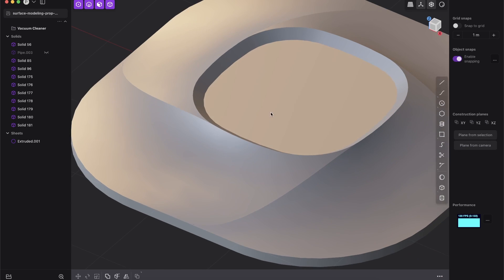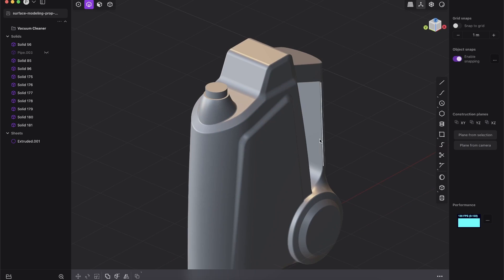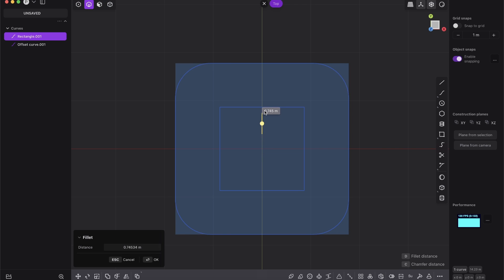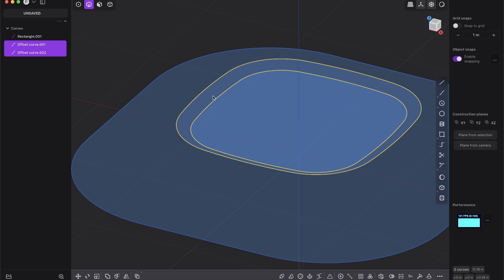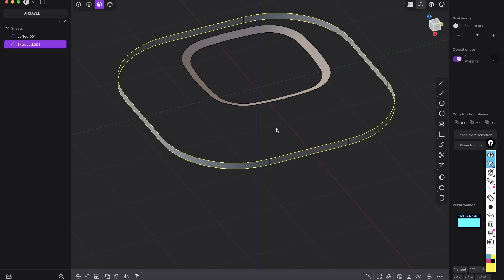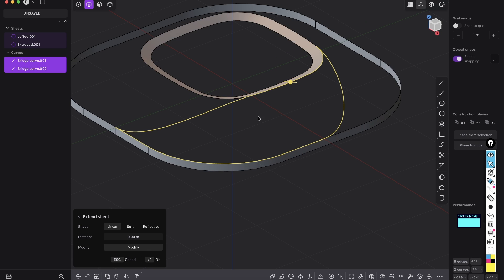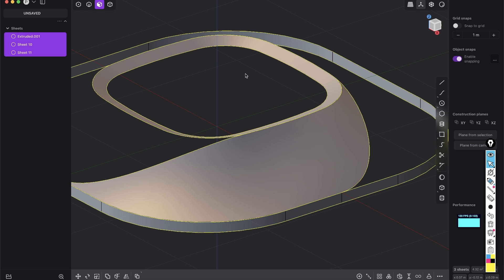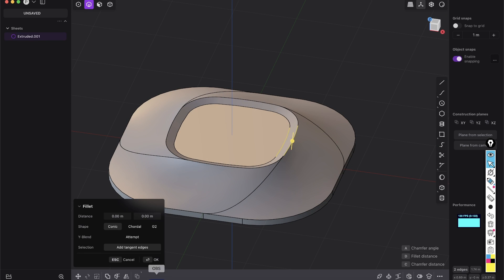Plasticity Beginner | Surface Modeling Prop Exercise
▼ Useful Links ▼

In this tutorial, discover how to craft an intricate organic shape in plasticity, perfect for enhancing your design projects. Learn essential surface modeling techniques for creating smooth transitions and perfect fillets, skills that are widely applicable across various design endeavors. Additionally, explore the Plasticity Accelerator Membership program, a comprehensive resource offering in-depth tutorials on a range of topics from basic shapes to complex product designs. This program is ideal for both beginners and advanced users looking to elevate their plasticity skills and achieve professional-grade results.

⌚Timestamps
00:00 - Introduction to Creating Organic Shapes
02:09 - Starting with Basic Shapes and Lofting
03:38 - Creating the Swirl Shape
05:54 - Adding Curves for Organic Form
07:59 - Final Touches and Introduction to Plasticity Accelerator Membership